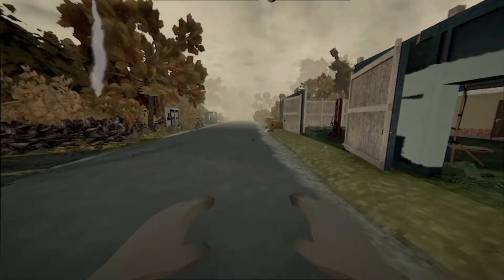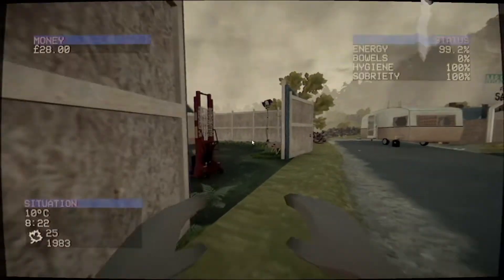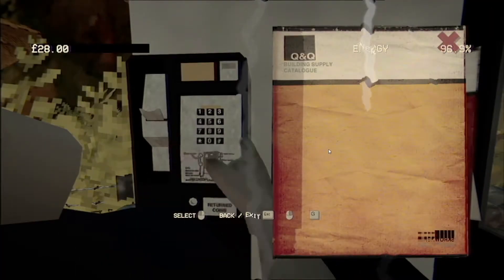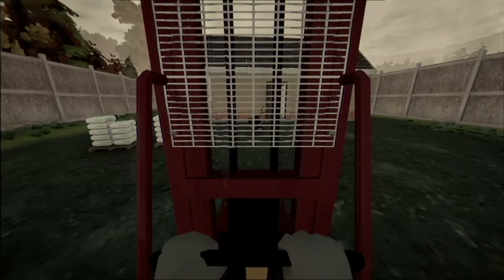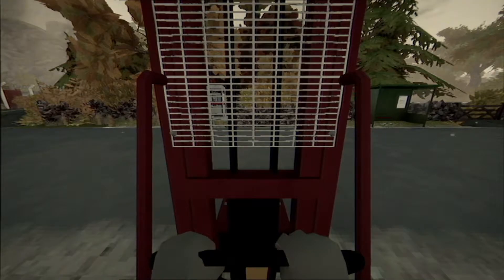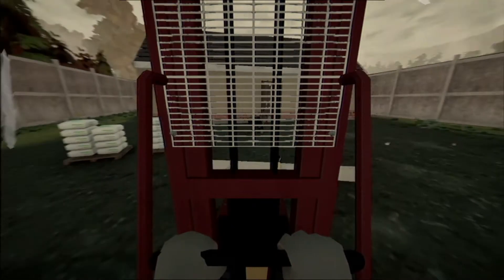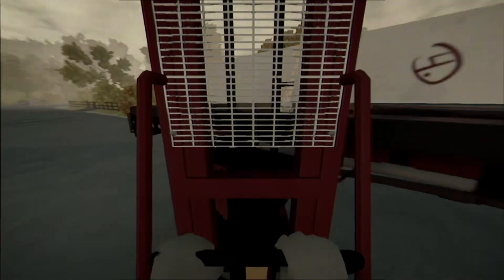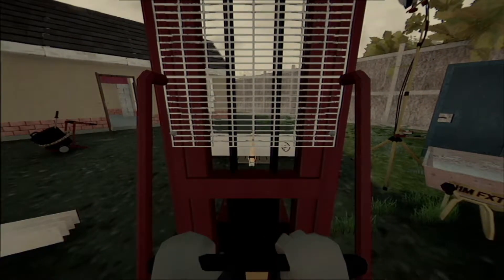THE CONSTRUCTION IS DONE!!! - Landlord's Super - Episode 11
In this episode, we wrap up the repairs to the house and unlock furniture!!! Where do we go from here? Tune in to check it out!

Catch my regular uploads on YouTube on Tuesday, Wednesday, and Thursday. Every other day I will be active on other social media. Come say hi!

Check out some cool merch in the linktree. The design was done by a local artist who did some pretty sick work!